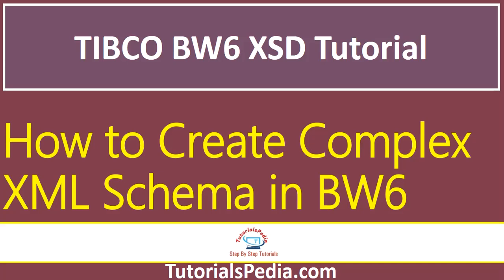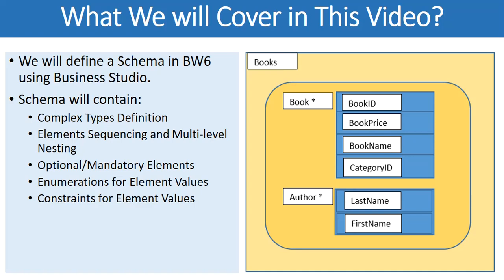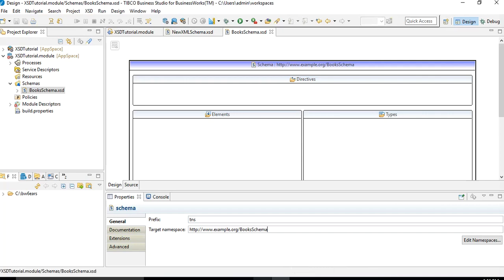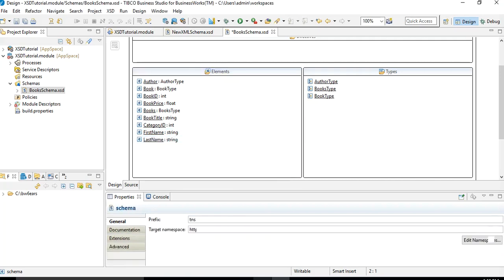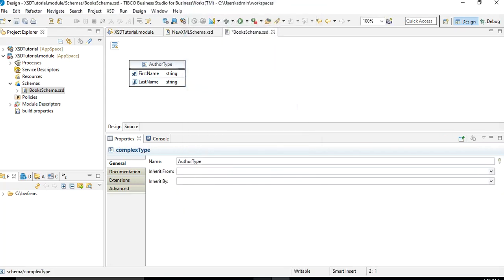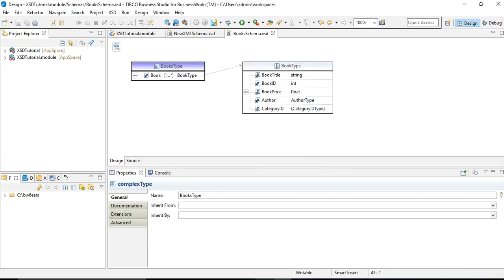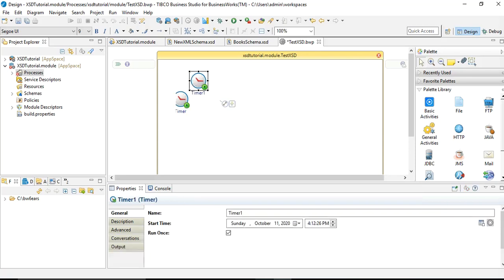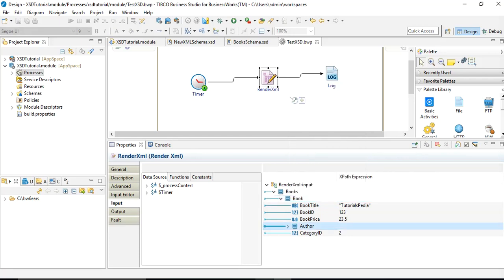TIBCO BW6 XSD Tutorial | How to Define XML Schema in Business Studio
TIBCO BW6 XSD tutorial, how to create XML Schema in BW6 using Business Studio.
How to define complex types, how to define complex XSD with nested elements, how to use enumerations in BW6 XSD.